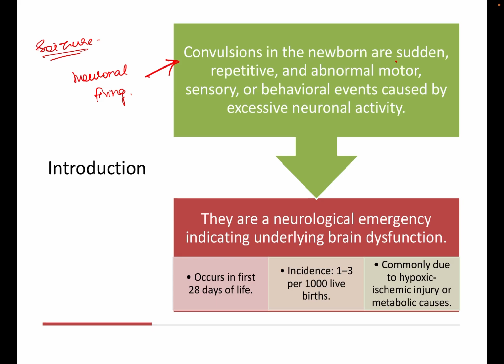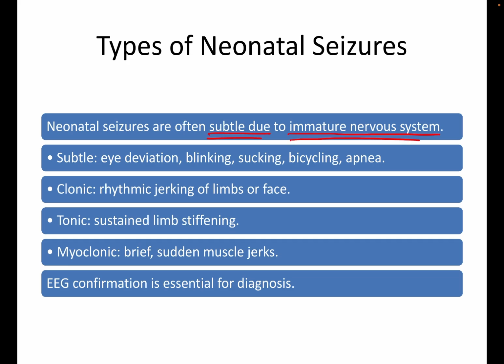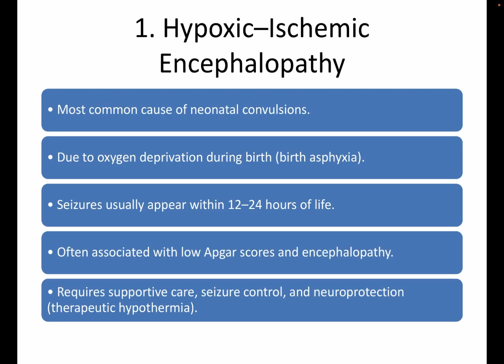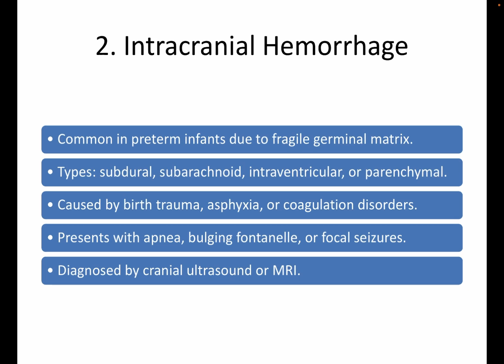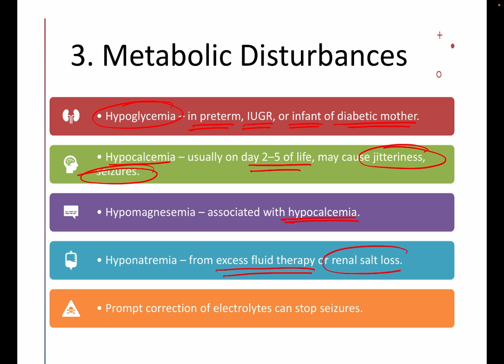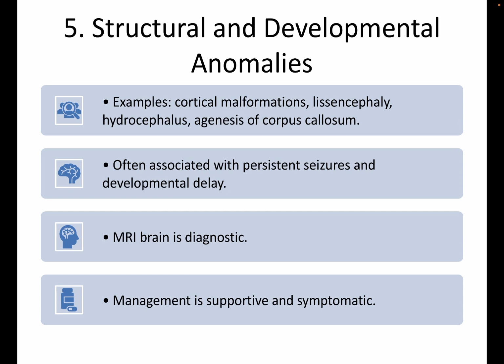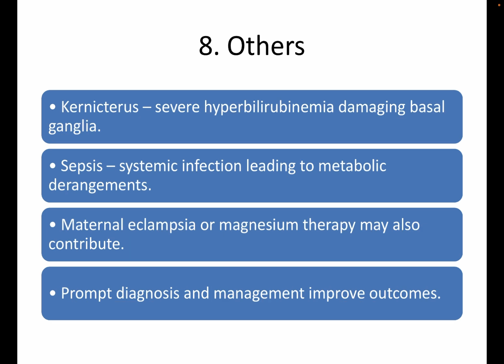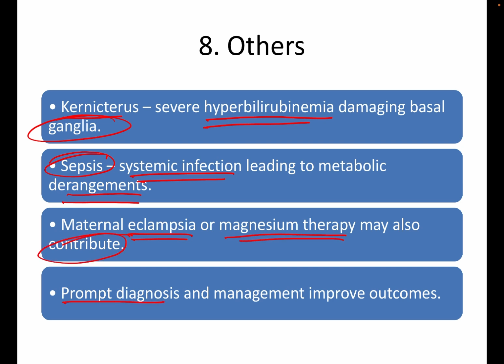Convulsions in Newborn Explained in 5 Minutes | Neonatal Seizures | MBBS Pediatrics Quick Review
Convulsions in newborns are one of the most critical neonatal emergencies, often signaling an underlying brain or metabolic disorder. In this concise 5-minute lecture, Dr. Aravinda simplifies the topic for MBBS students, highlighting the causes, diagnosis, and management of neonatal seizures in an exam-oriented way.

🧩 Topics Covered:
 • Definition: What are convulsions in newborns?
 • Difference between neonatal seizures and other movements
 • Common causes: hypoxia, metabolic disorders, infections, structural lesions, genetic causes
 • Clinical features: subtle, tonic, clonic, and myoclonic types
 • Investigations: blood sugar, calcium, electrolytes, sepsis screen, neuroimaging, EEG
 • Management principles and emergency care
 • Prognosis and long-term outcomes

🎯 Learning Outcome:
By the end of this short video, students will be able to write a 5-mark answer with confidence and recall the key differentiating points for neonatal convulsions.